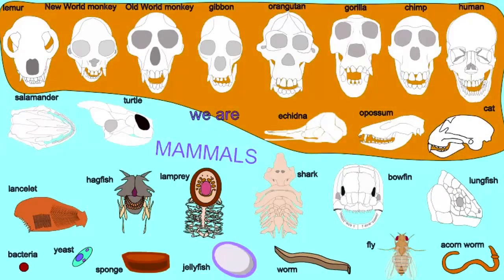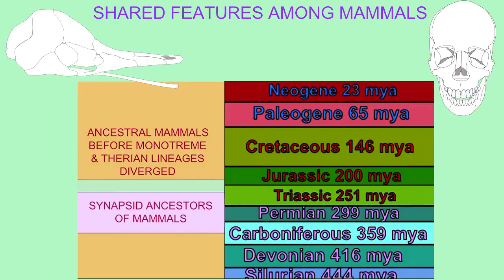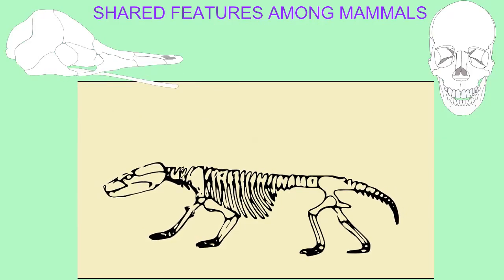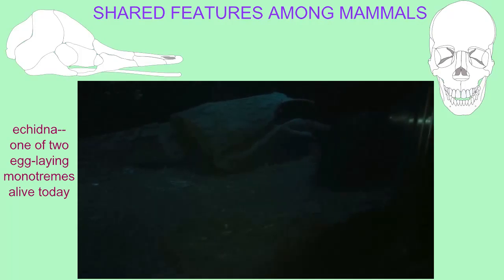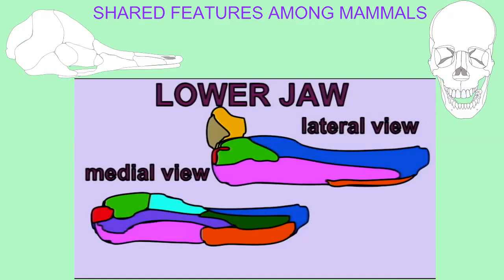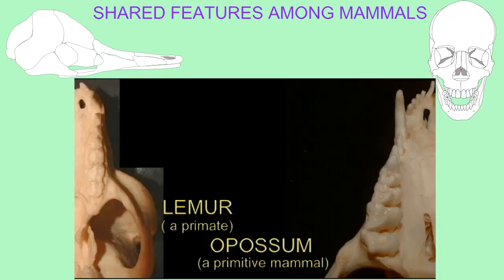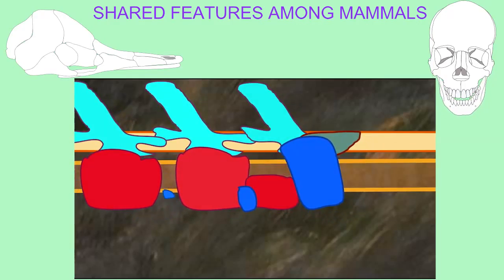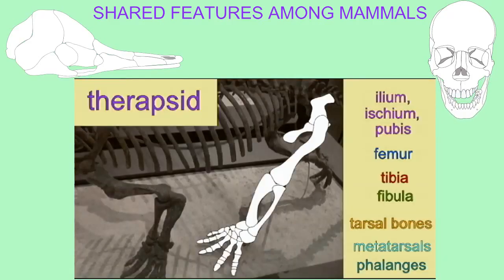CLADOGRAM: MAMMALS 1